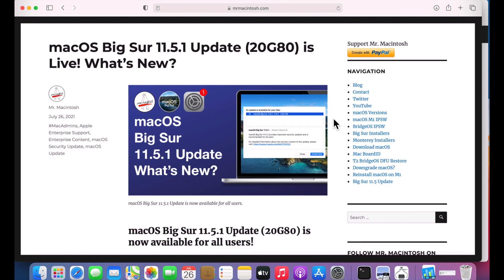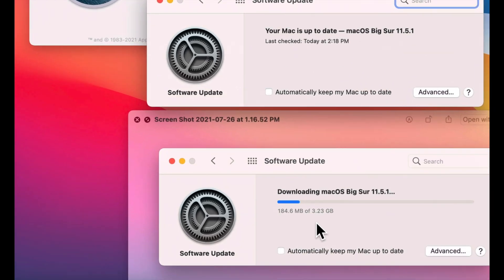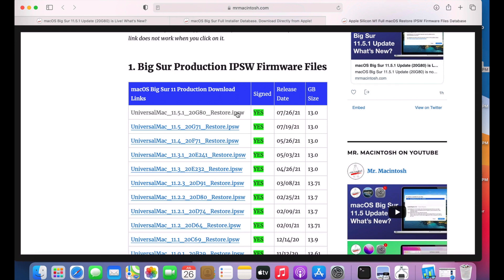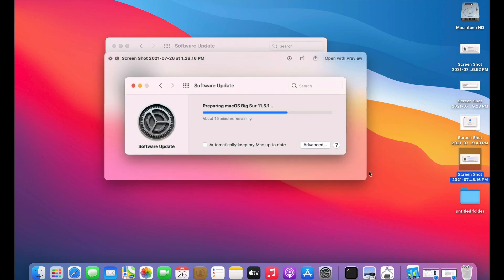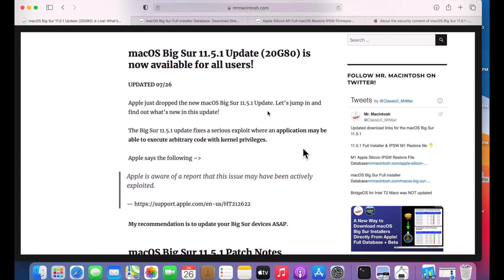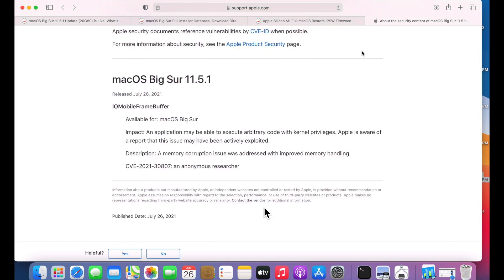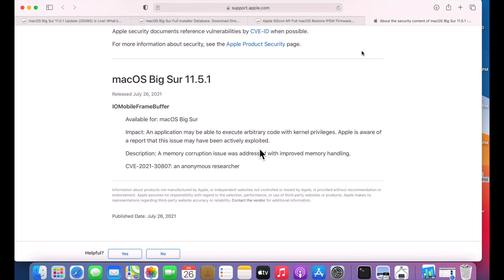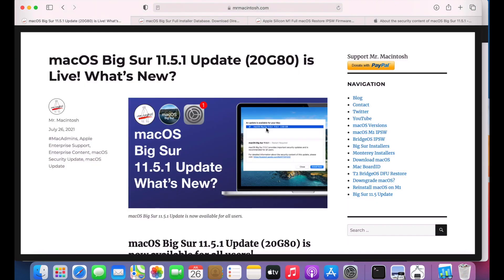macOS Big Sur 11.5.1 Update [SECURITY ISSUE!] What’s New in 4 Minutes!!!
MacOS Big Sur 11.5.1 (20G80) Update is live! This update fixes a SERIOUS ISSUE! This video will be a quick 4 minute overview of all the macOS Big Sur 11.5.1 information that you need to know!

The Big Sur 11.5.1 update was released on July 26th, 2021. This replaced the macOS Big Sur 11.5 update that was released 5 days earlier.

Chapters
0:00 Start-Intro
0:20 Details of the update Build Number and sizes
0:47 M1 Firmware and BridgeOS + Full Installer & IPSW
1:36 How long does it take to install the update?
2:15 macOS 11.5.1 Security Update
3:28 Geekbench 5 Score before and after update

macOS Big Sur 11.5.1 What's New? Features & Known Issues - Article!

macOS Big Sur 11 Releases
Big Sur 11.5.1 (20G80) - 7/26/21
Big Sur 11.5 (20G71) - 7/20/21
Big Sur 11.4 (20F71) - 5/24/21
Big Sur 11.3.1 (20E241) - 5/03/21
Big Sur 11.3 (20E232) - 4/26/21
Big Sur 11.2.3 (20D91) - 3/08/21
Big Sur 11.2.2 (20D80) - 2/25/21
Big Sur 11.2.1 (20D74) - 2/09/21
Big Sur 11.2 Final (20D64) - 1/01/21
Big Sur 11.1 Final (20C69) – 12/14/20
Big Sur 11.0.1 Final (20B50) – 11/19/20
Big Sur 11.0.1 Final (20B29) – 11/12/20